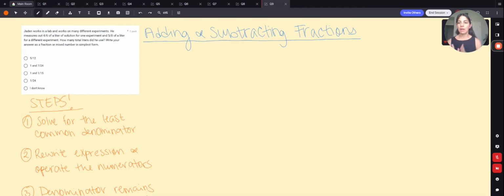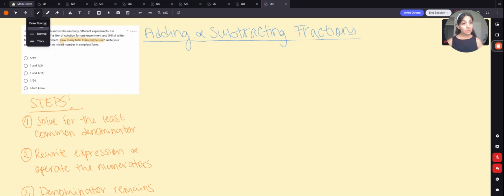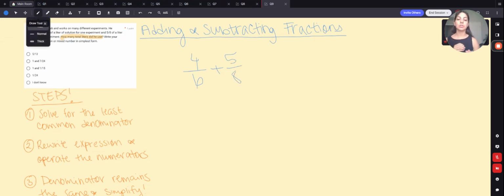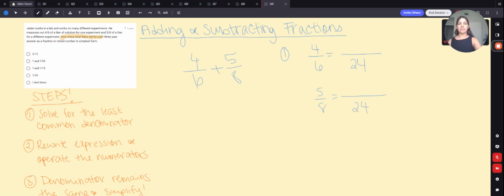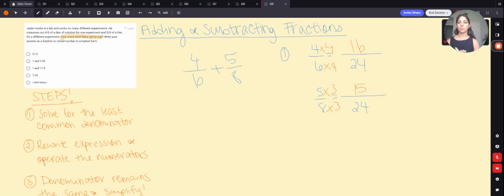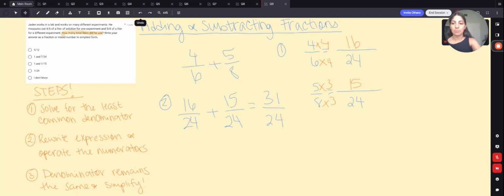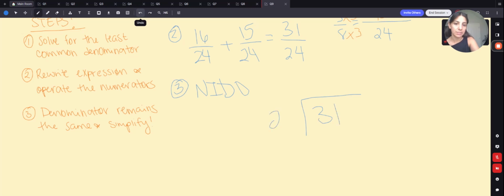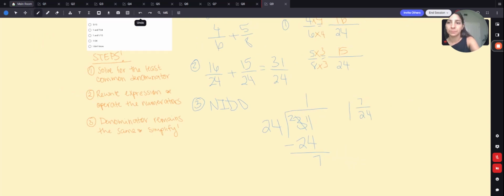Adding and Subtracting Fractions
Want to learn how to add fractions and convert your answer to a mixed number? In this lesson, Nicole from My Math Experts walks through a word problem where Jaden combines 4/6 and 5/8 of a liter. She shows how to find the least common denominator, create equivalent fractions, add them together, and convert an improper fraction to a mixed number using a trick called METO.

What you’ll learn (in minutes):
1. How to recognize when a word problem requires addition
2. Finding the least common denominator of 6 and 8
3. Converting fractions to have like denominators
4. Adding numerators and simplifying the result
5. Converting 31/24 into a mixed number: 1 7/24